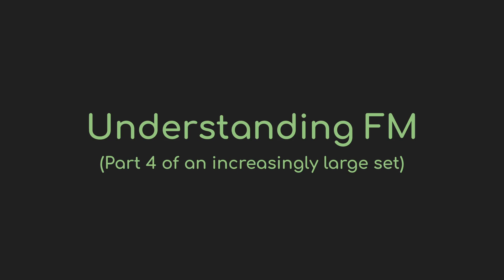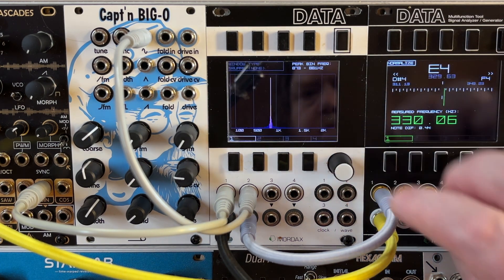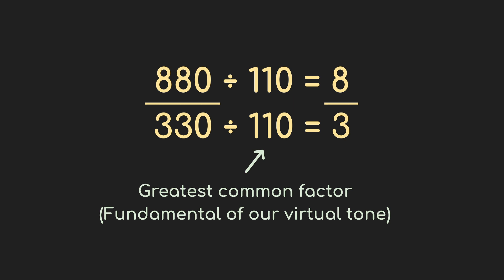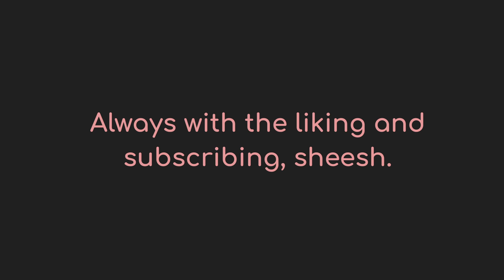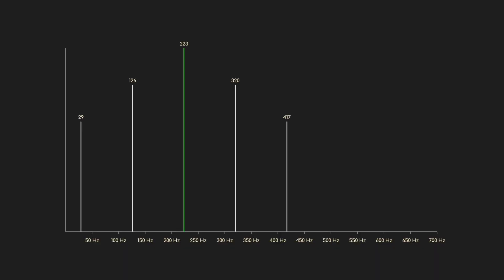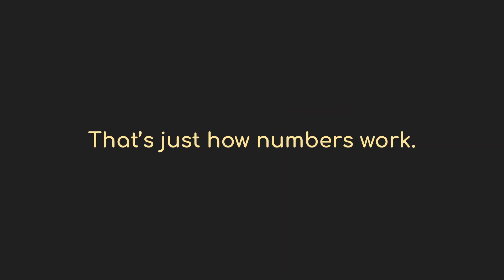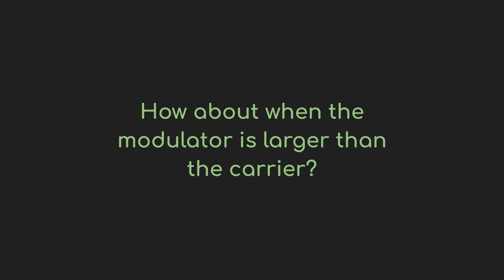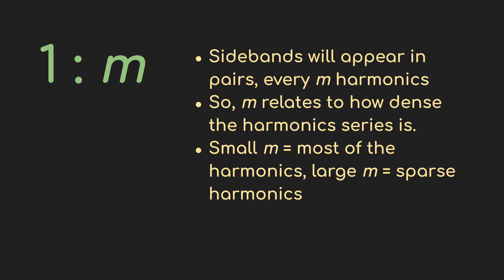Understanding FM #4 - Virtual tones and how sidebands become harmonics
If this is the first of my videos on FM you're seeing, you might want to pop back to the start of the playlist, as a lot of what I talk about this week relies on it

Did you know that the ratio between carrier & modulator frequencies can define a sort of "virtual tone" at a lower frequency?  And that ratio will tell you how complete the harmonic series for that new tone is?  Well, at the end of this video you certainly will!

Actually, this is a video I struggled with a bit.  I think it is really interesting, and has something to say about what FM does, and how sound works in general.  I'm also not 100% sure that it's really useful to people when it comes to actually using FM synthesis.

But my goal here was to explain what FM was really doing, so here you go.